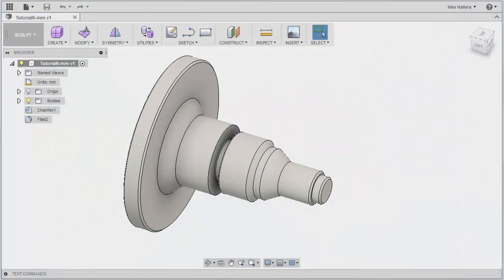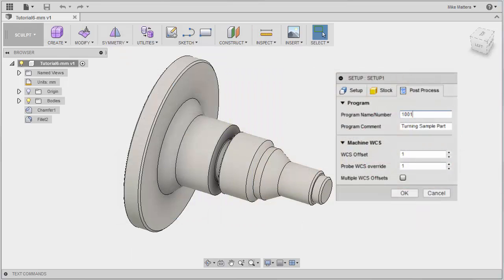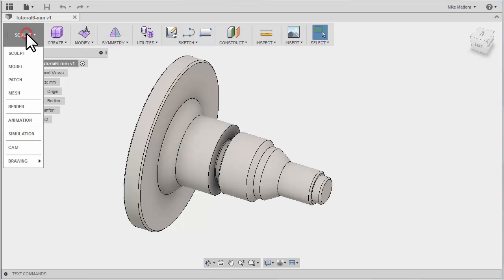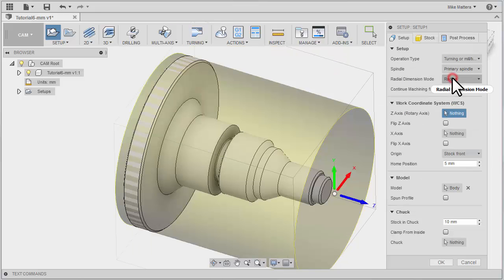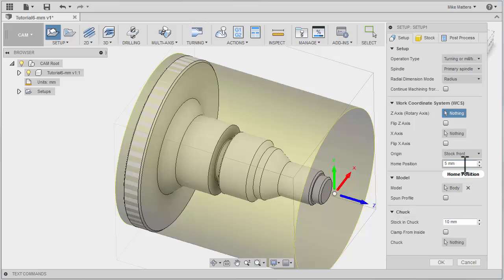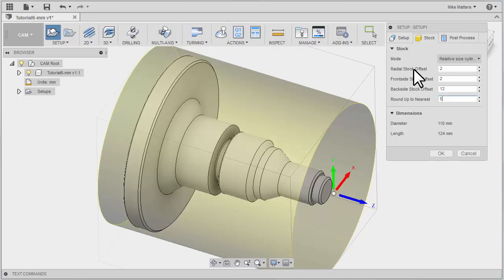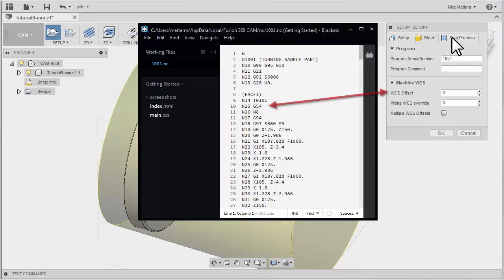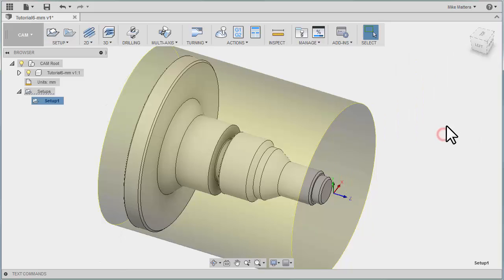Fusion 360 CAM - Intro to Turning 02 - Setup Zeros & Stock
This is lesson 2 of 9 on Fusion 360 Turning:  Setup Zeros & Stock - Setting Fusion for Turning mode and defining the raw stock size. An introduction to Turning for job shop parts. These lessons are designed to show you the complete "step by step" process of programming for CNC 2 axis lathes using Fusion 360.